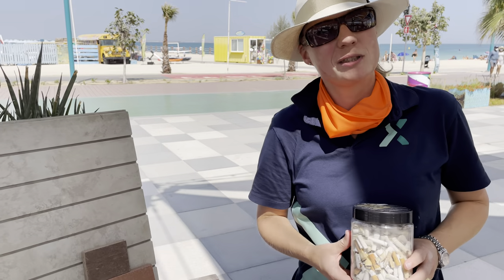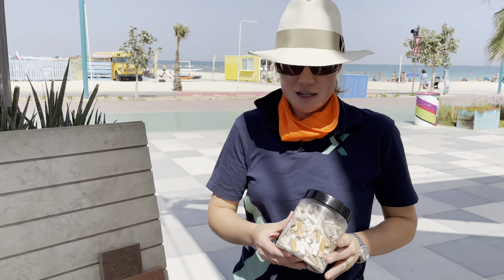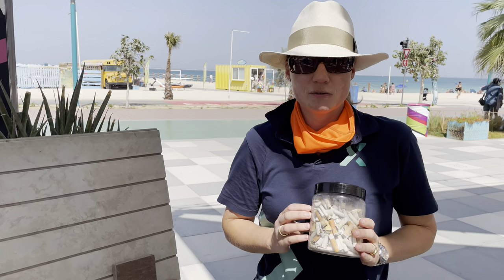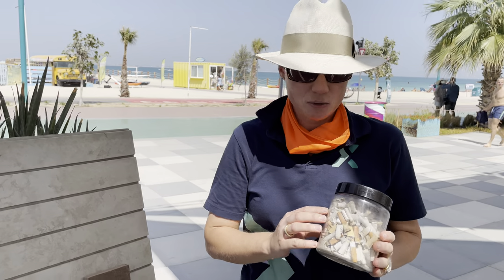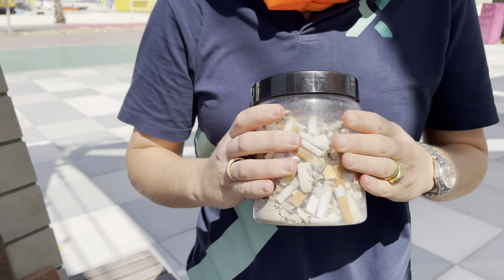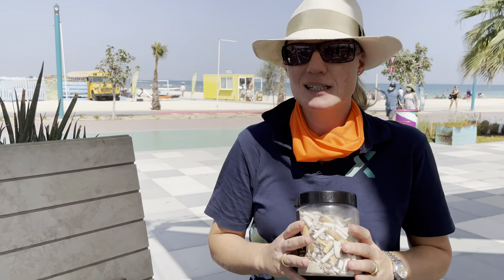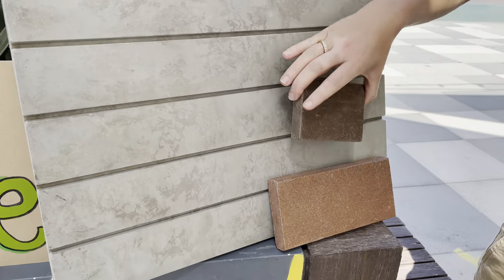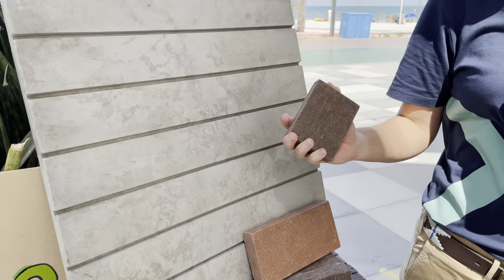Goumbook: What happens to the cigarette butts collected from Save the Butts initiative?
In this video, Theresa Wernery from Terrax team explained what happens to the waste we collected through the Save the Butts initiative.